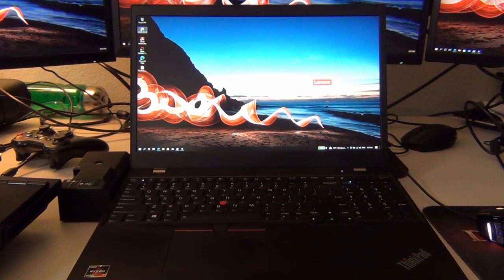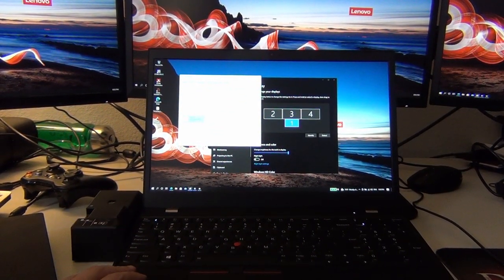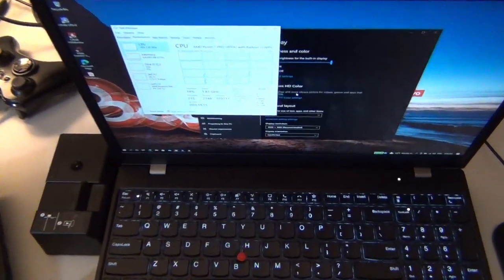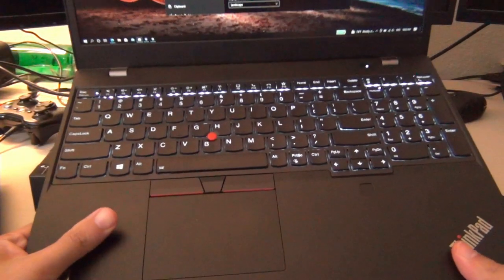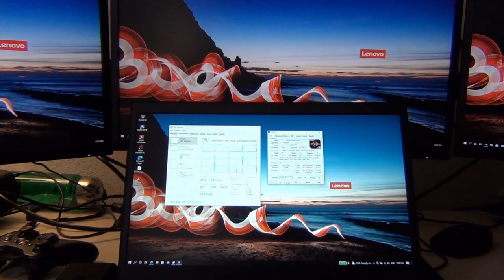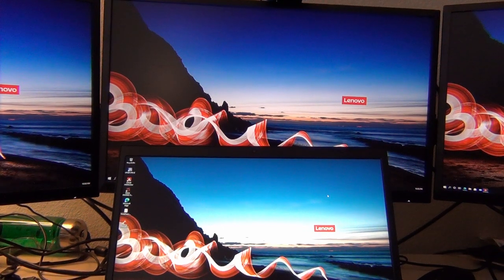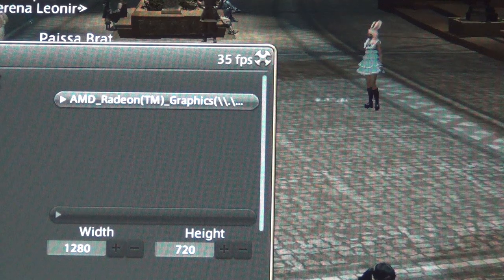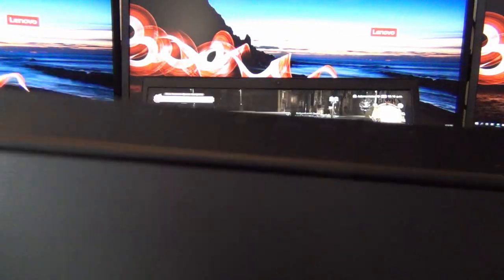Lenovo ThinkPad L15 Gen 2 AMD Review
Reviewing the latest 15.6" business laptop from Lenovo for Enterprise and Power Users. In this review we will cover usability, hardware, gaming performance, and more.

AMD ThinkPad on Amazon
ThinkPad Ultra Dock

ThinkPad L15 Gen 2 (AMD)
Display: 15.6" 1920x1080 IPS 45% NTSC, 60Hz, 700:1 contrast ratio, non-touch matte screen
CPU: Ryzen 7 PRO 5850U 8 core / 16 thread with Integrated Radeon Graphics
RAM: 32gb (2x16) 3200Mhz SODIMM 1.2v CL22
Backlit LED keyboard
720p Webcam with cover
Compatible with Ultradock (sold separately)

Can drive up to 3 external displays for a total of 4 displays